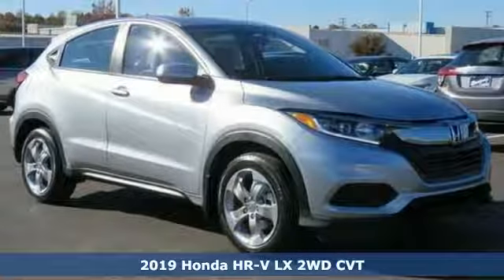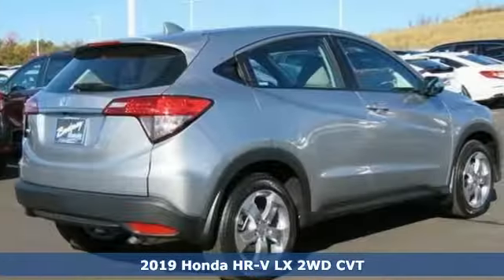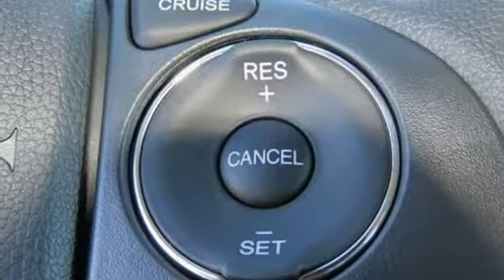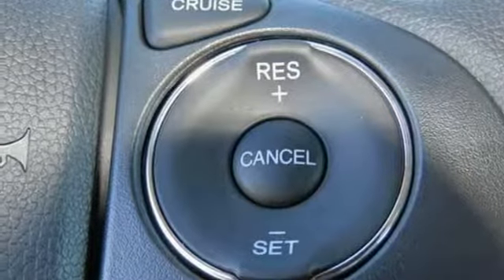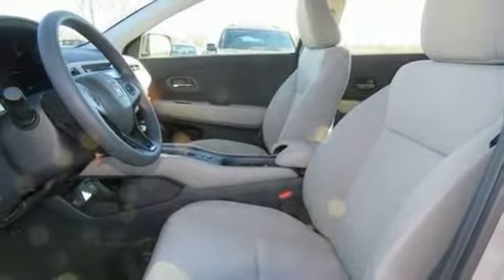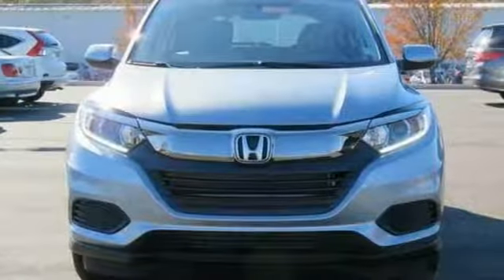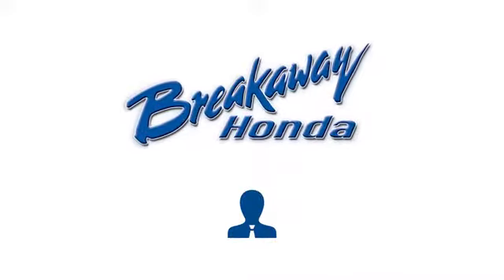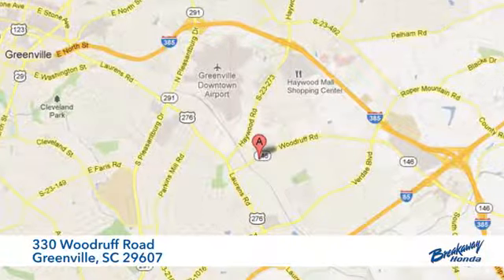New 2019 Honda HR-V Greenville SC Easley, SC #190660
Year: 2019
Make: Honda
Model: HR-V
Trim: LX
Engine: 1.8L I4 SOHC 16V i-VTEC
Transmission: CVT
Color: Silver
Interior: Gry Clth
Stock #: 190660
VIN: 3CZRU5H36KG707085

Address:
330 Woodruff Road